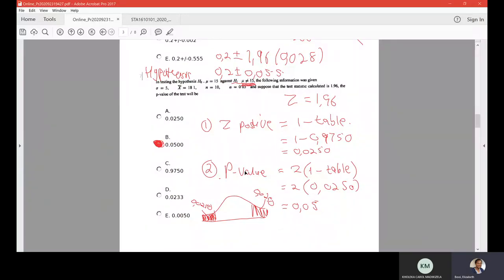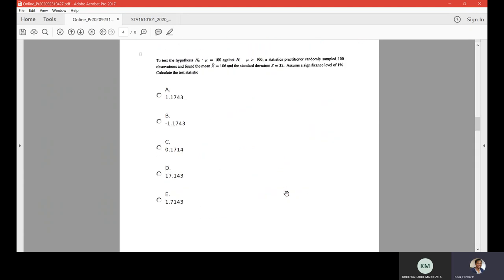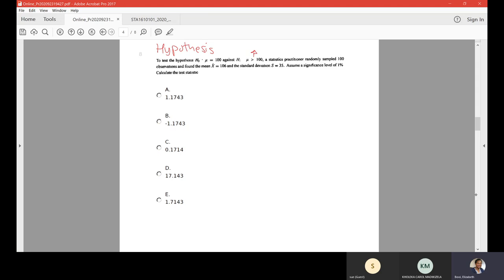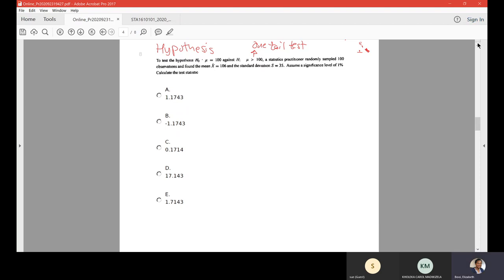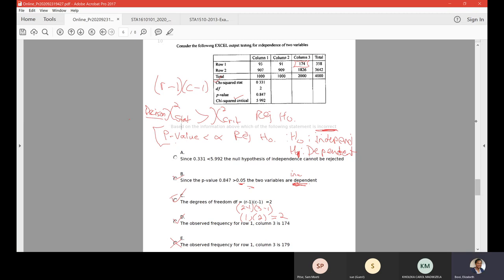STA1610: Exam Prep 2- Study Unit 7 - 11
This video discusses the online self-assessment for study unit 7 -11.